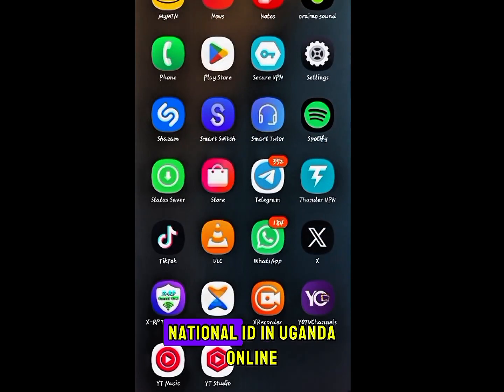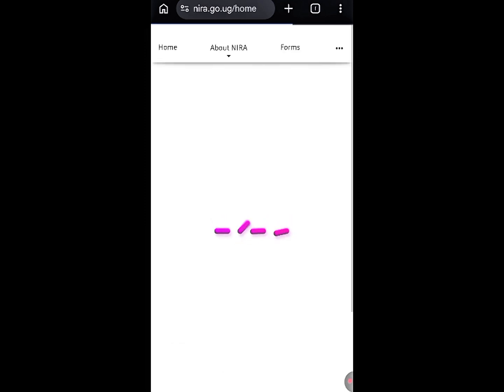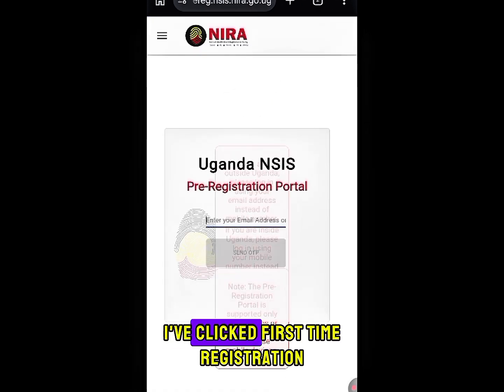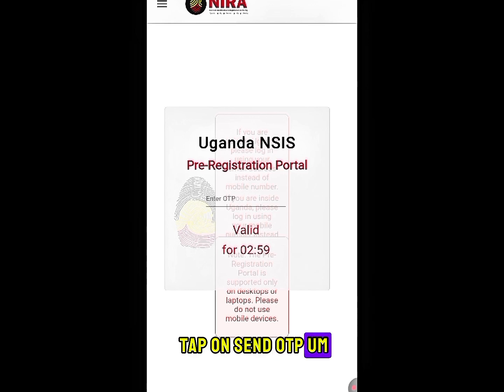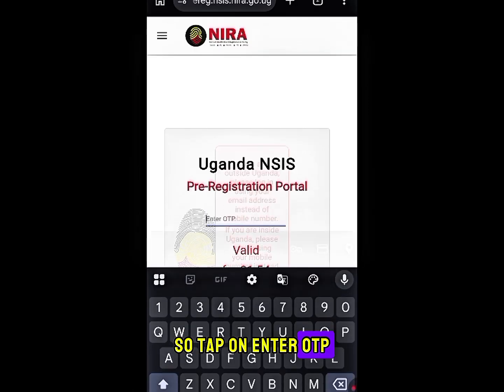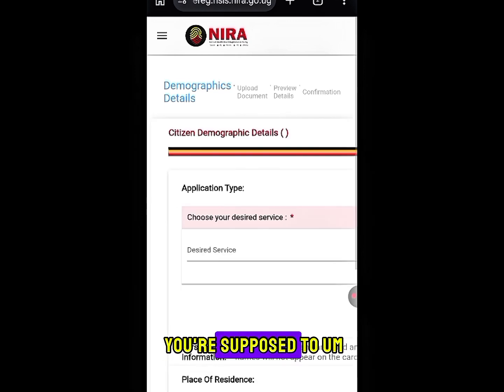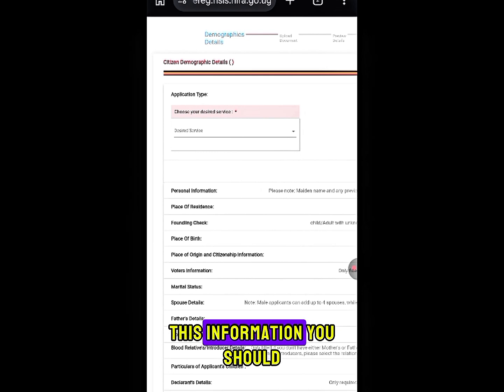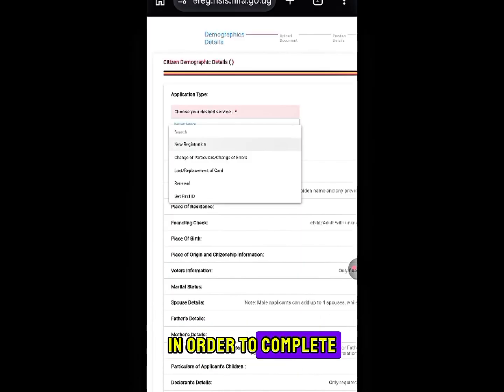How to Apply for a National ID Online in Uganda (NIRA 2026 Step-by-Step)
Applying for a National ID in Uganda just got easier. In this 2026 step-by-step guide, I will show you exactly how to navigate the NIRA portal to apply for your first-time registration or renew your existing card online.

In this video, you will learn:
✅ How to access the official NIRA portal safely.
✅ How to register or renew your National ID from your phone.
✅ How to handle the OTP verification process.
✅ Tips for filling out the online forms correctly.
✅ What happens after you submit (Biometric appointment info).

TIMESTAMPS:
0:00 - Introduction: How to apply for a National ID online
0:12 - Accessing the official NIRA website
0:35 - Choosing first-time registration or renewal
0:51 - Email verification and OTP process
1:32 - Verifying your OTP
1:42 - Choosing your nationality
1:58 - Filling out the registration forms
2:09 - Tips for using desktop view
2:22 - Finalizing and submitting your application
2:30 - What to expect: The biometric appointment